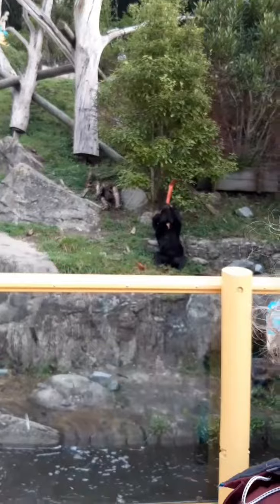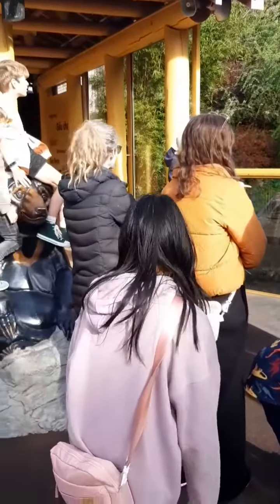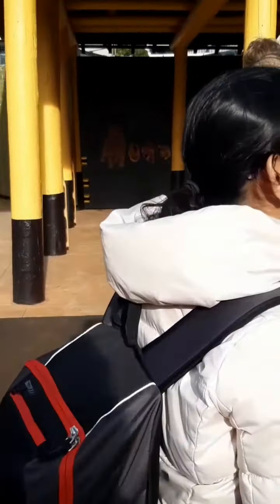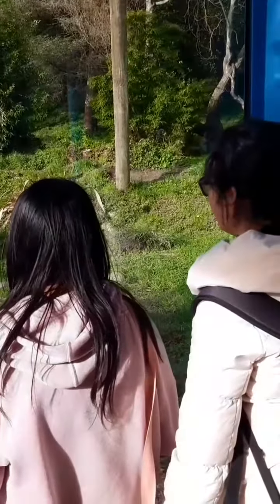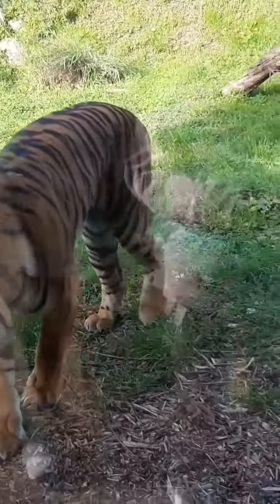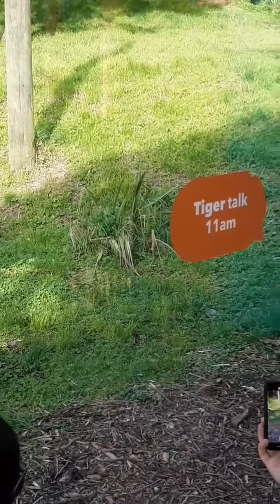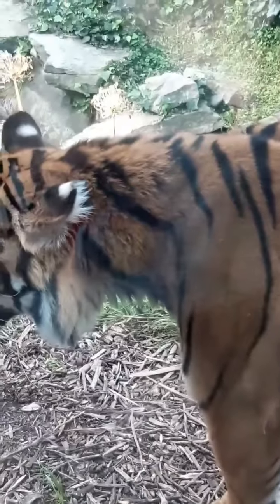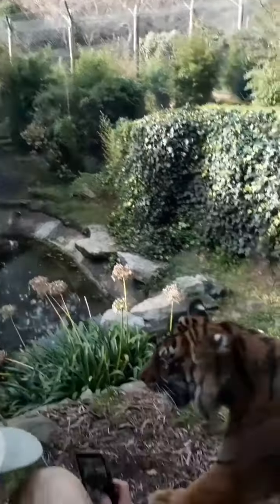Going to wellington animal zoo